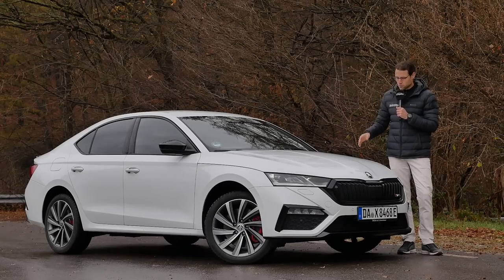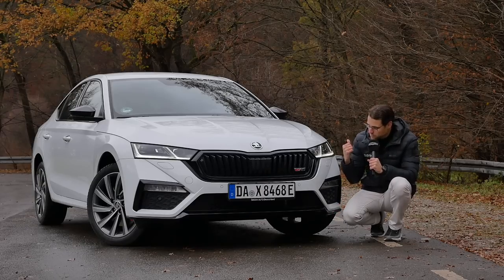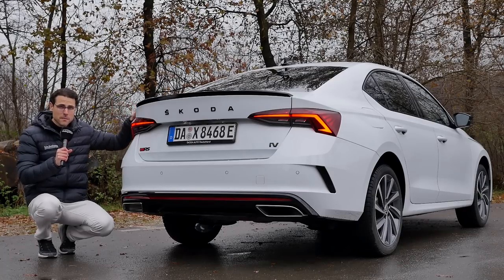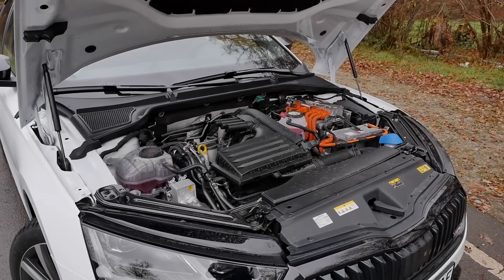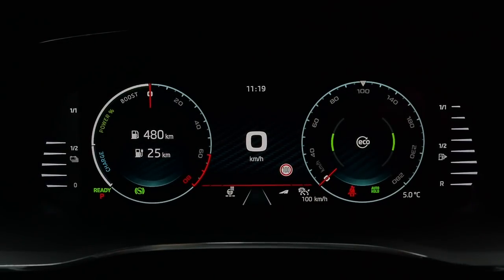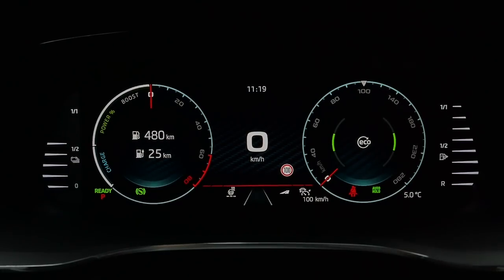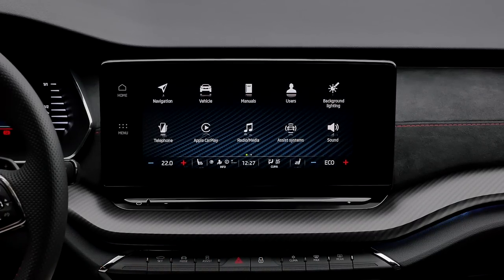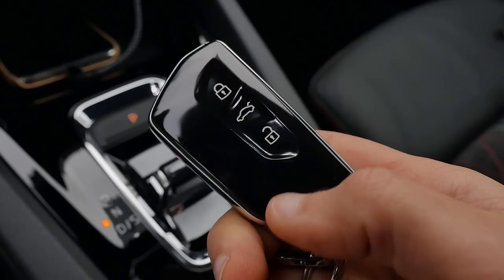Is the new performance Plugin-Hybrid the best vRS? Skoda Octavia RS iV FULL REVIEW 2021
This is our in-depth review of the Skoda Octavia vRS iV. We're taking a look at Exterior, Interior and the driving experience.

00:00 Intro
01:02 Exterior
04:07 Engine
05:18 Interior
08:28 Infotainment system
11:20 Back seat
12:16 Trunk
13:23 Driving
28:33 Conclusion